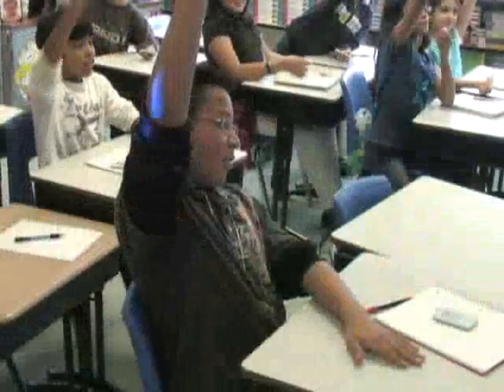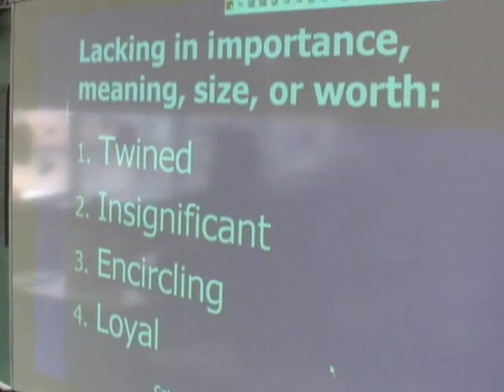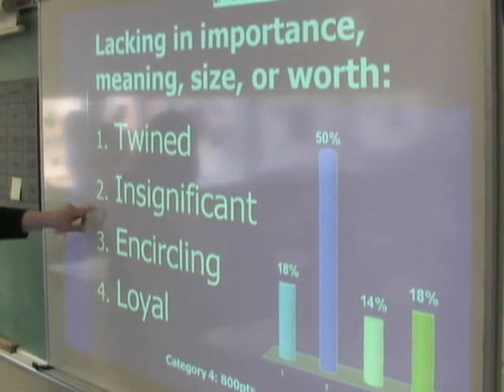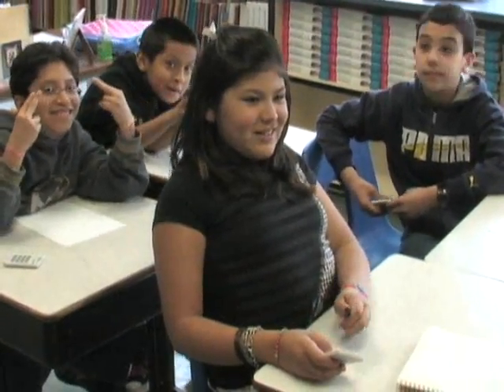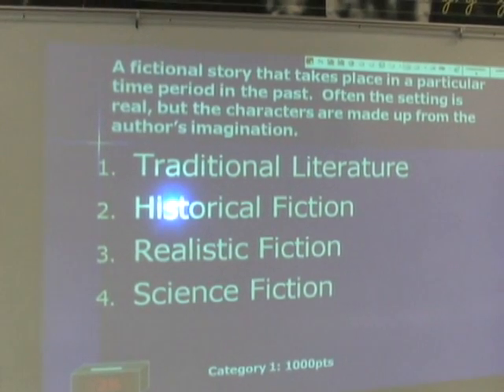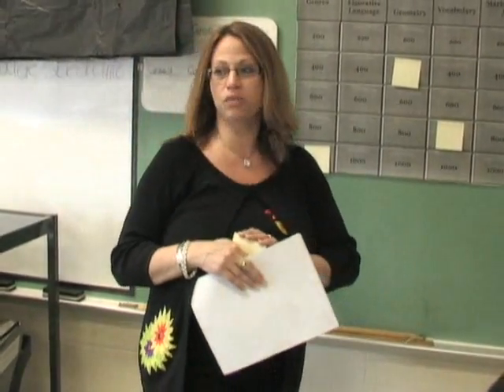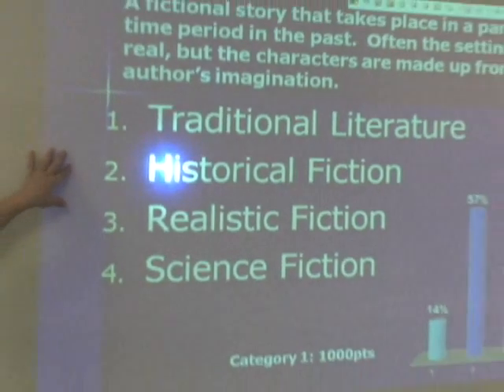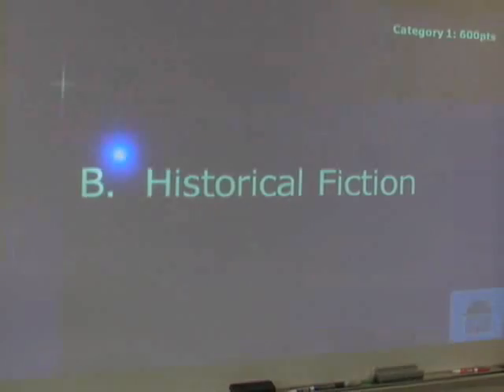Jeopardy at Charles J. Riley School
"I'll take "Literature Genres" for $800, please!" -  Embracing the 21st Century learning environment for NJASK prep. Mrs. Rooney, grade 4 teacher at the Charles J. Riley School, adapted the "Jeopardy" game show format as a review platform for language arts and math skills. Using her interactive white-board along with handheld wireless response "clickers," students answered multiple-choice questions selected Jeopardy style based on category and difficulty. After inputting their selection, students received immediate results on a graph scale as well as the correct answer. Besides building their preparedness for upcoming state testing, the students really had an exciting time.